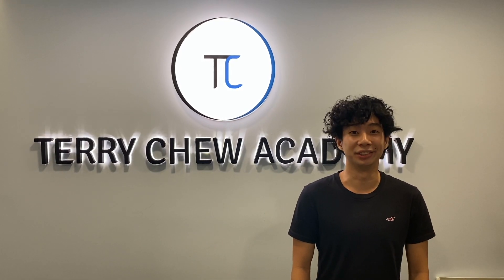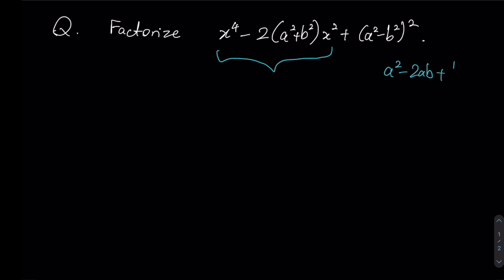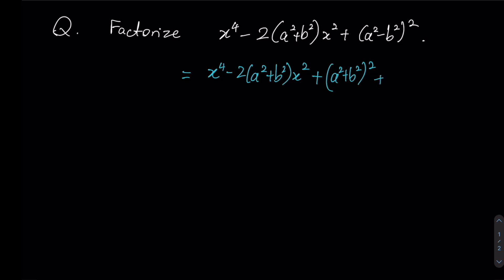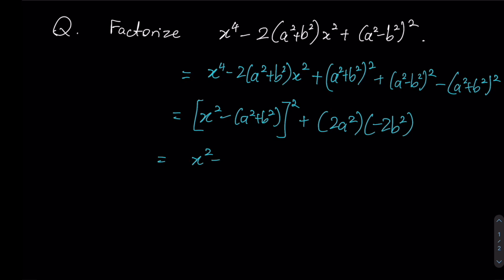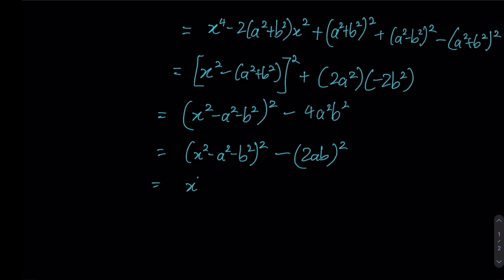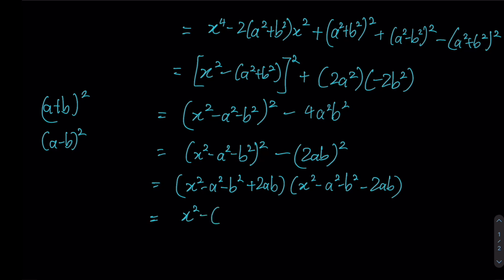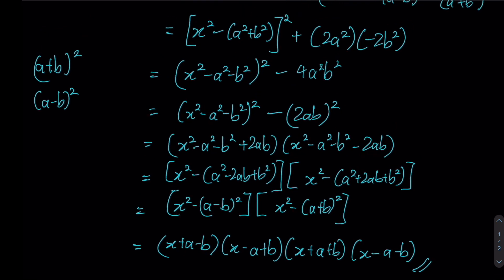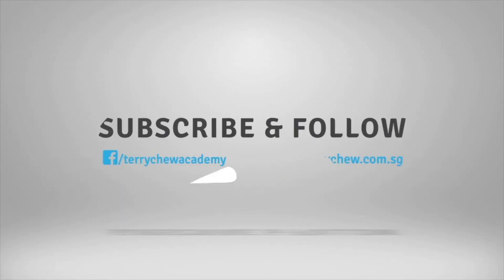SEAMO Training 2021 - Paper D (Factorization 2)